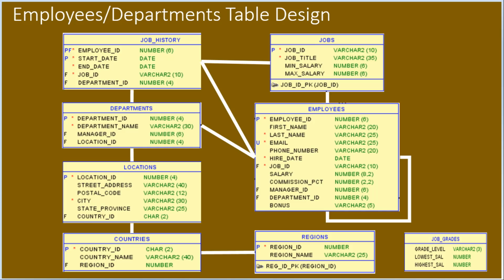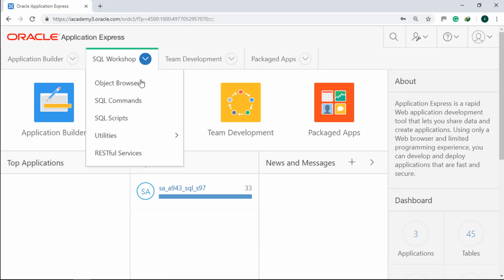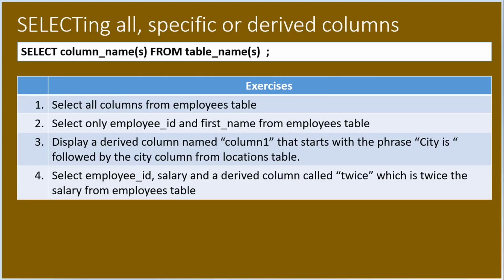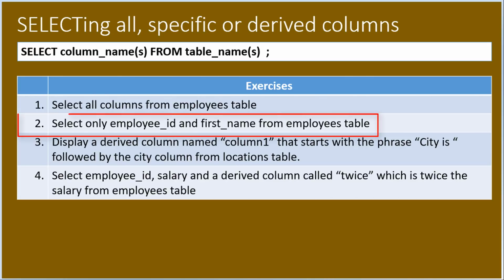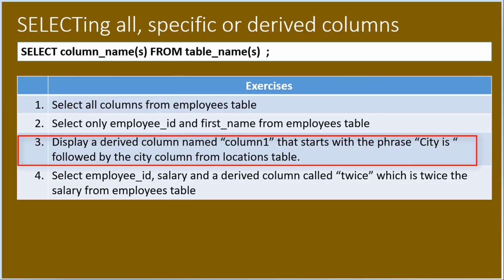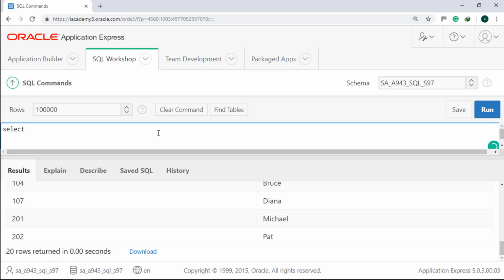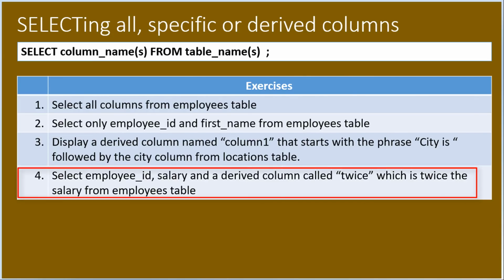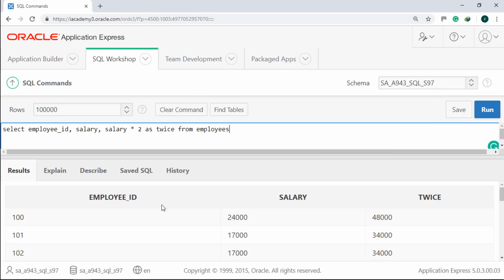Oracle APEX Tutorial 17 - SQL's SELECT FROM Statement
Hi! I’m Abdulrhman Uthman, a student of King Faisal University in Saudi Arabia. This series is intended for the practical class of Database Concepts students in our university, but anyone who wants to learn database, SQL or Structured Query Language and use Oracle’s APEX are welcome aboard.
In this video we will discuss the most commonly used query language command, the Select statement.
I would like to acknowledge the following people for their support:
Mr. Mohammed Tawfiq,
my sister, Ms. Reem Uthman, and
my brother, Anas Uthman for editing the video.